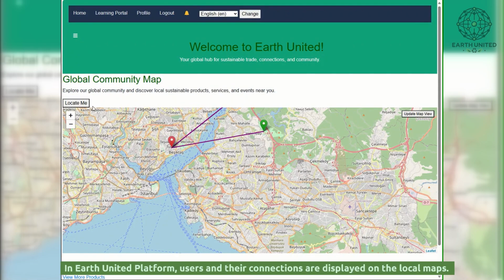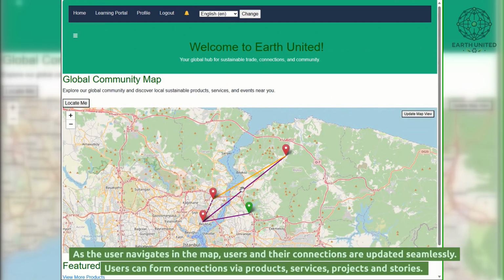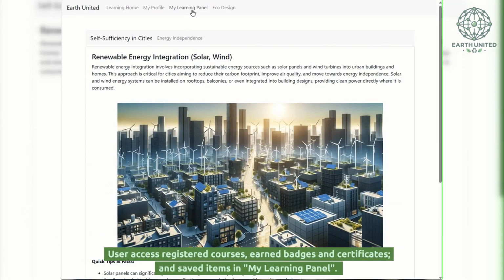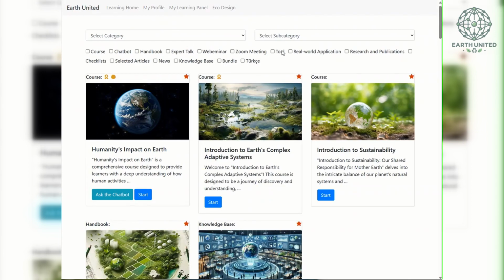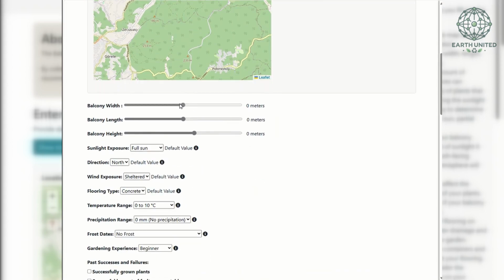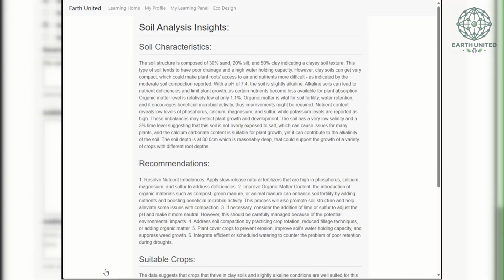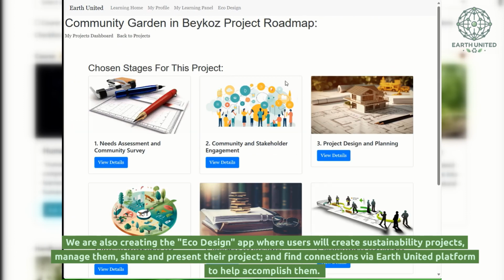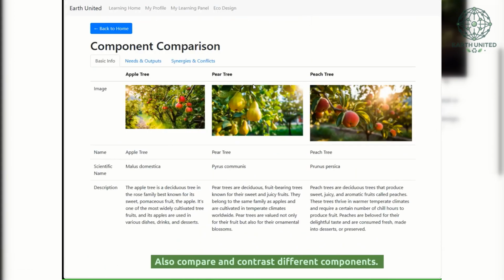Earth United Presentation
Here is a quick peak at Earth United Platform still in its development stage. We are in the process of further developing and deploying it soon.